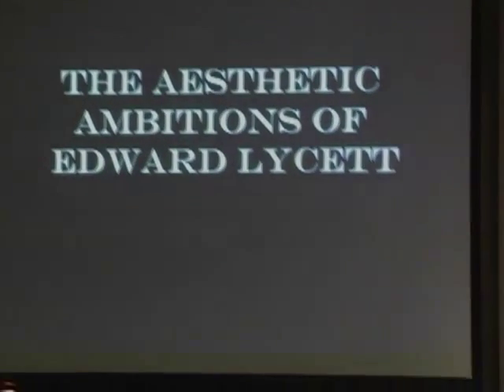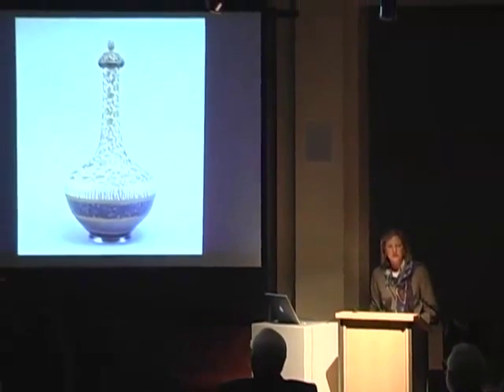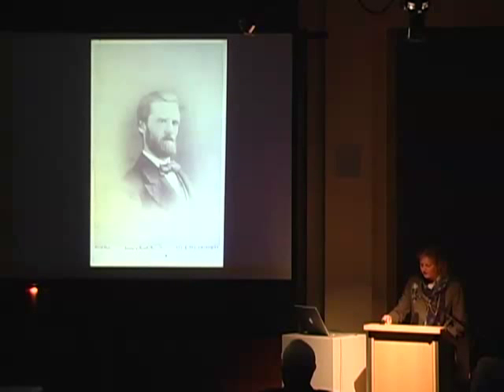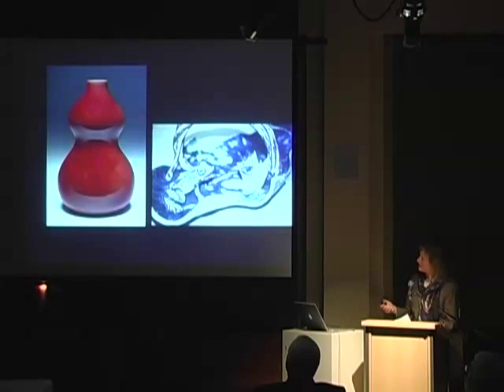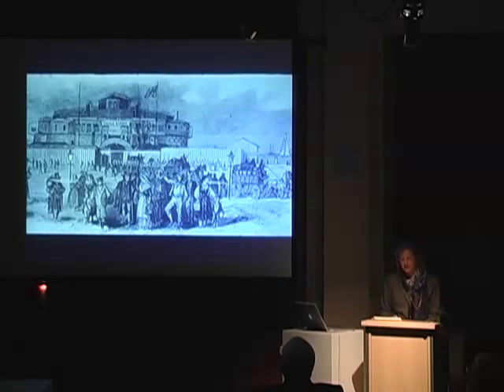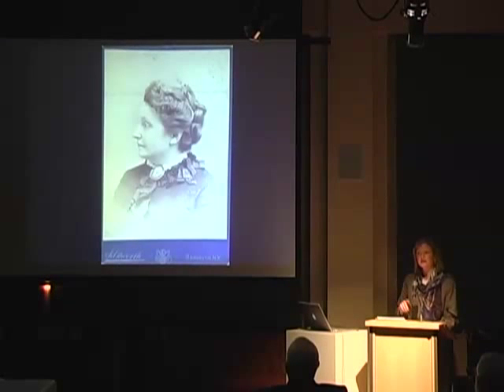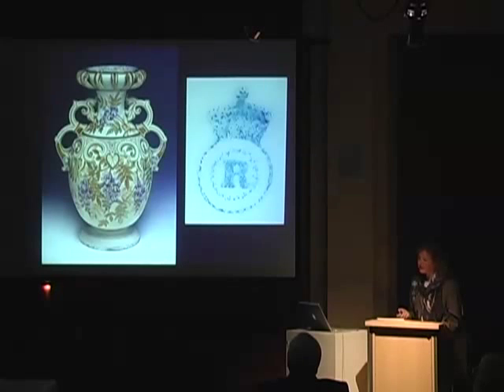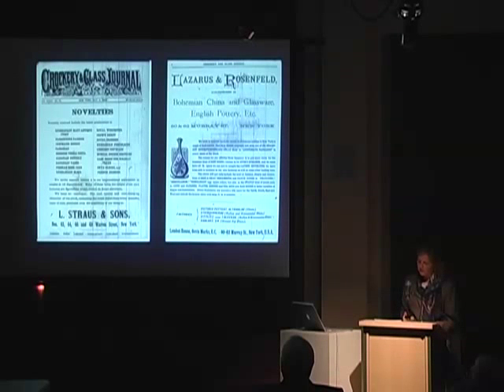The Aesthetic Ambitions of Edward Lycett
Presented by Barbara Veith, independent scholar of American ceramics and glass, New York, and curator of the exhibition Aesthetic Ambitions: Edward Lycett and Brooklyn's Faience Manufacturing Company